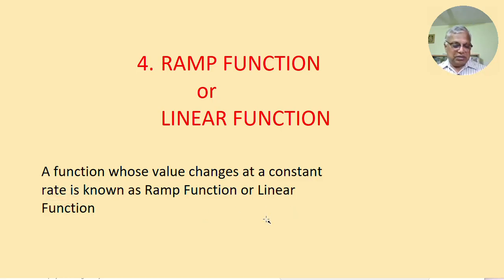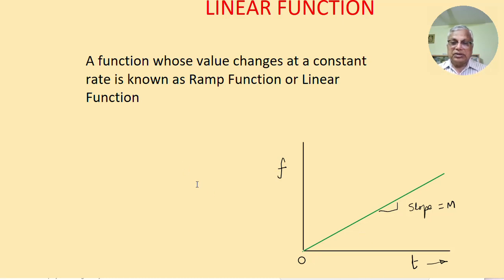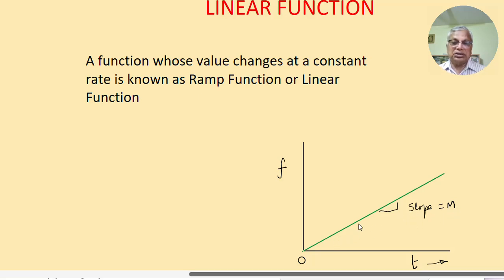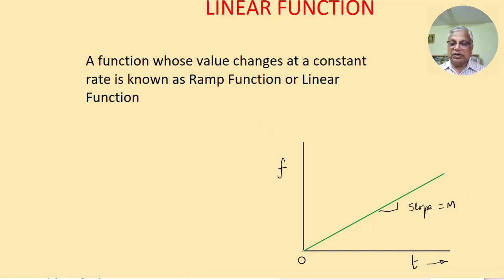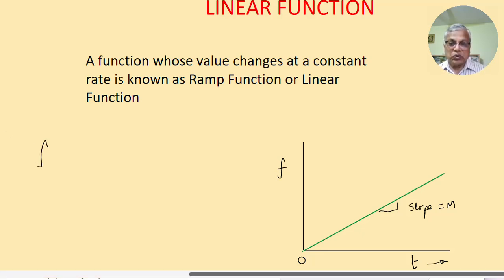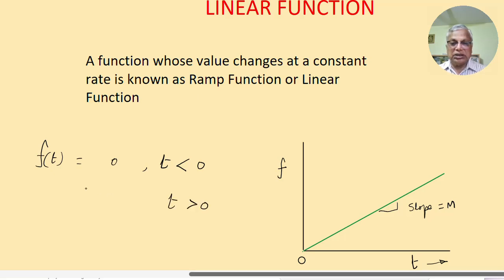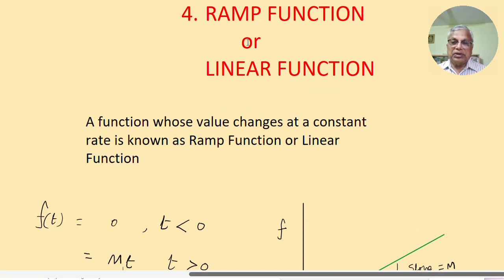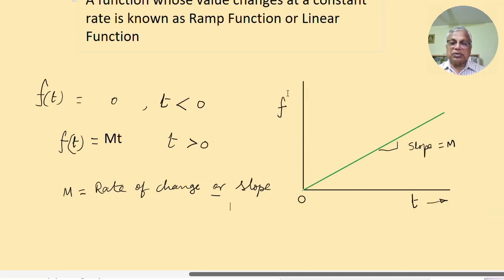PC24 | Process Control Chapter 2 | LaplaceTransform Part 21 | Forcing Functions| Ramp Function